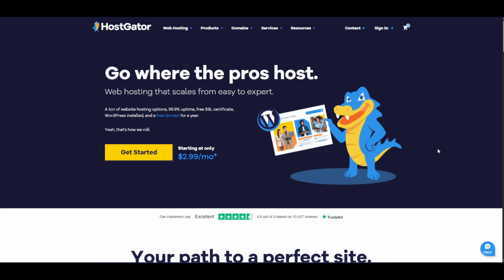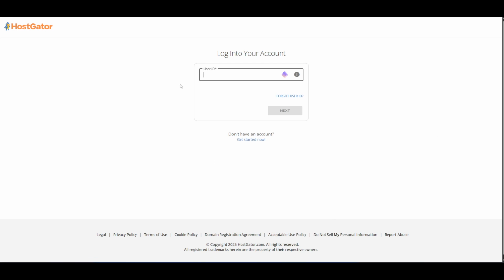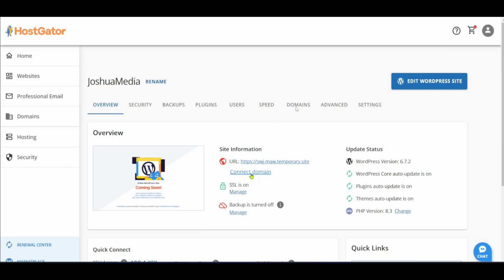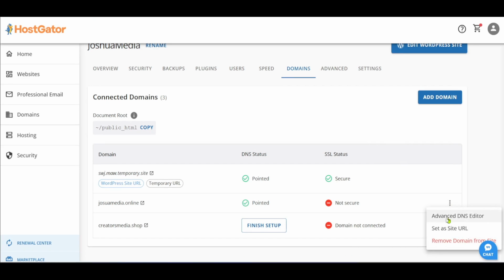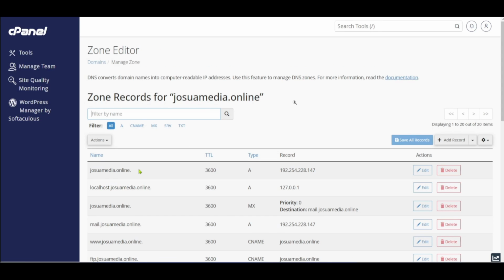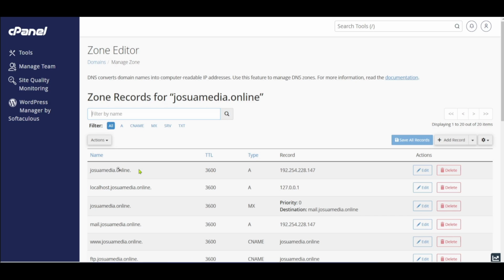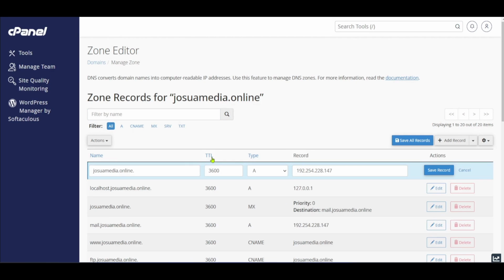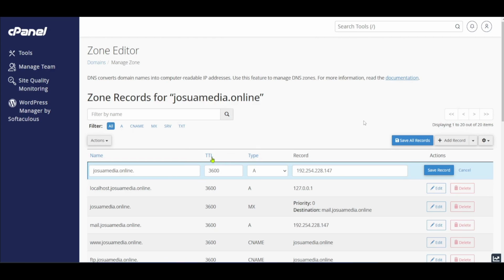How to Change Primary Domain in Hostgator - 2026 (Big Update)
How to Change Primary Domain in Hostgator
In this video, How to Change Primary Domain in HostGator, you’ll learn a quick and easy way to update your main domain name on your hosting account. This guide covers how to change your primary domain, manage domain settings, and make sure your website runs smoothly on HostGator. Perfect for beginners who want to manage their hosting like a pro!